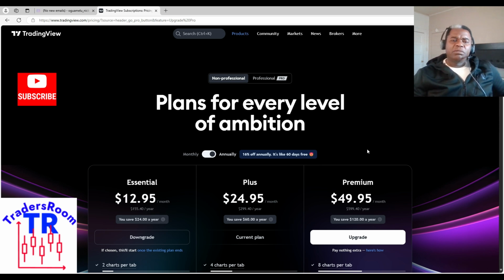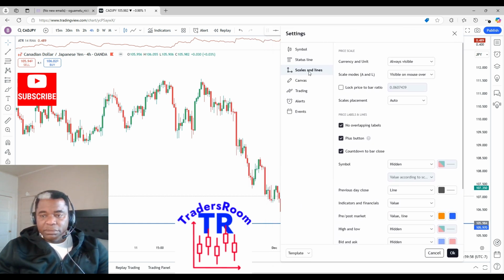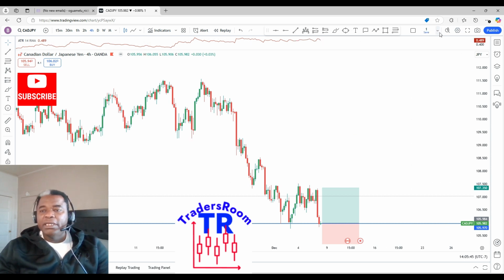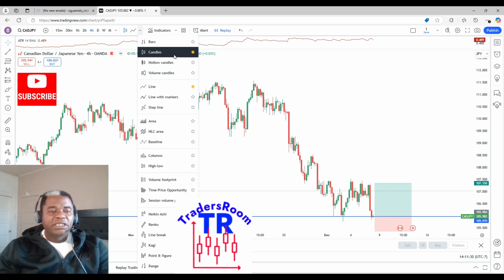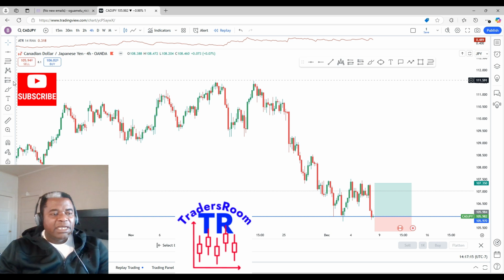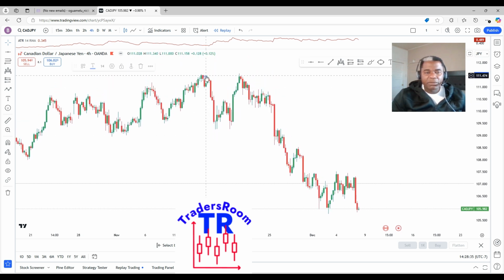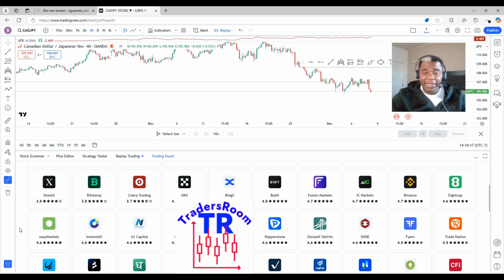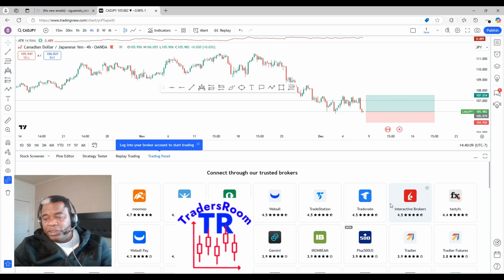Forex trade Tutorial: TradingView Platform Explained.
The Tradersroom is a cutting-edge hub designed for digital trade and Forex trading education. It blends a professional trading environment with a modern learning space, enabling traders to execute strategies and gain knowledge effectively. Key highlights include:

Trading Floor: Equipped with state-of-the-art computers, multi-screen setups, and high-speed internet, ideal for real-time digital trading activities.

Market Analysis Tools: Live market feeds, advanced charting software, and news terminals displayed on large monitors to keep traders updated and informed.

Education Zone: A dedicated training space featuring interactive whiteboards, projectors, and comfortable seating for workshops, strategy sessions, and seminars.

Collaboration Spaces: Relaxed areas for brainstorming, mentoring, and group discussions, fostering a community of shared growth and expertise.

Knowledge Center: Access to an extensive library of digital and physical resources, including e-books, tutorials, and Forex trading manuals.

Professional Ambiance: A sleek, modern design with an emphasis on functionality and comfort, creating an inspiring environment for traders and learners alike.

The Tradersroom is the ultimate destination for aspiring and seasoned traders, offering the tools, knowledge, and space needed to excel in digital trading and master the Forex market.

Welcome to TradersRoom, your ultimate guide to mastering TradingView! Whether you're a beginner looking to explore the basics or an advanced trader seeking to refine your skills, this channel is your go-to resource for all things TradingView.

Here, you’ll find:

Step-by-Step Tutorials on how to navigate TradingView’s powerful charting tools and features.
Trading Strategies and practical tips to enhance your technical analysis.
Custom Indicators and Scripts with Pine Script for personalized trading setups.
Platform Updates to keep you informed about the latest features and enhancements.
Live Chart Analysis to apply TradingView tools in real-world scenarios.
Our goal is to help you unlock the full potential of TradingView to make smarter trading decisions.